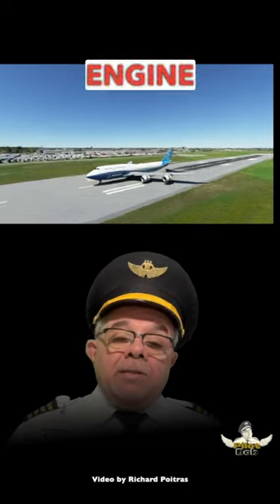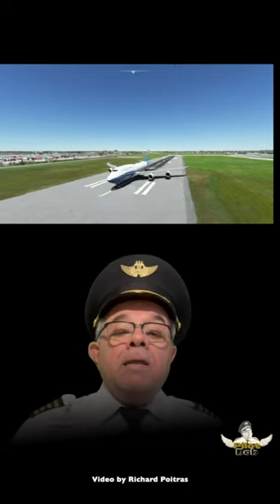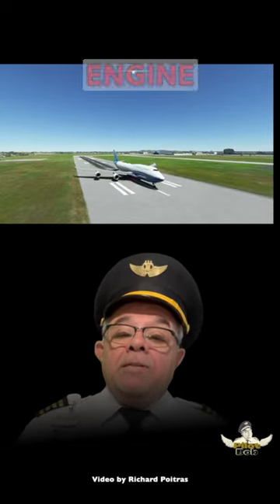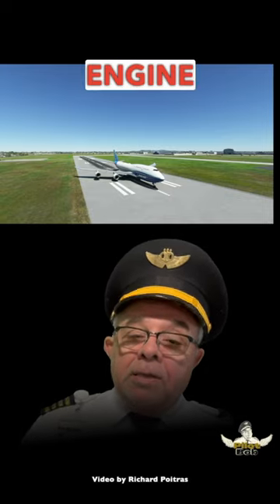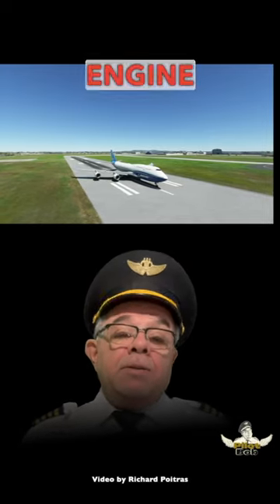HOW PLANE ENGINES ARE NUMBERED @pilot.bob.dallas-yt @monkeywrench-garage